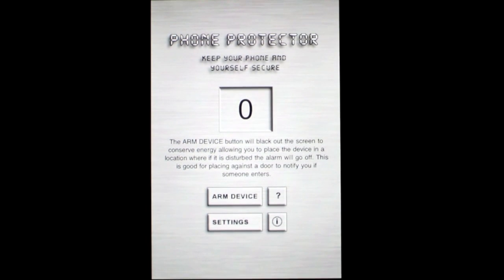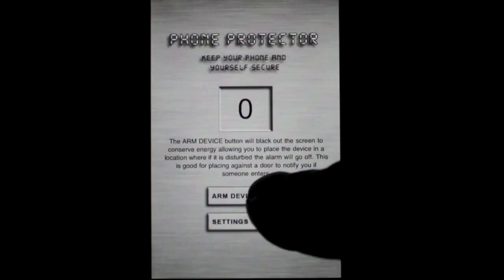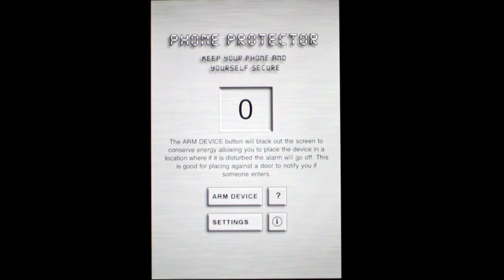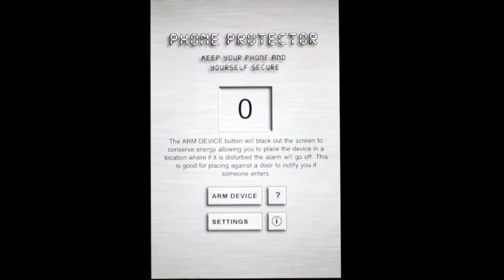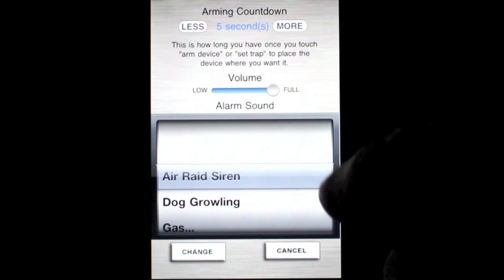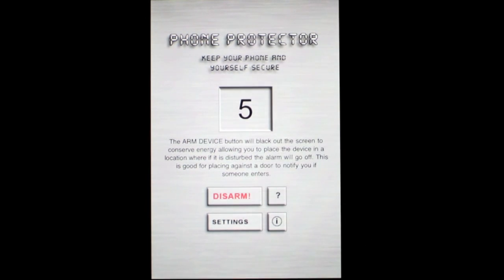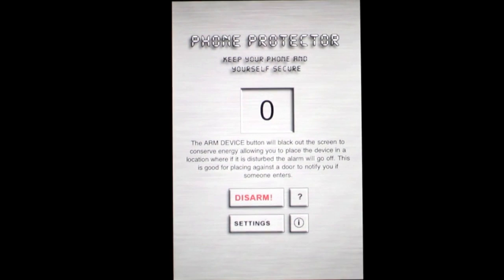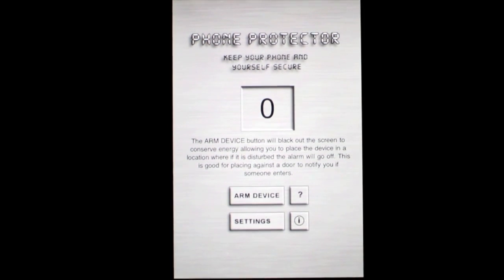Phone Protector iPhone App Video CrazyMikesapps.com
All your iPhone & iPad app reviews App Download Cost: $1.99 Category: Utilities Developer: TGOS Media Store: iTunes, iPhone App Review & iPad App Review, by CrazyMike,